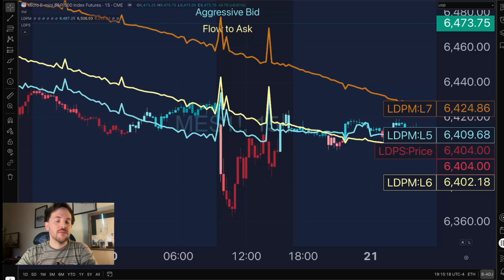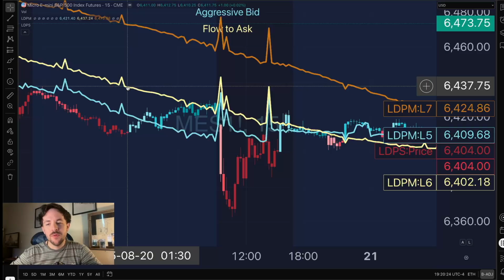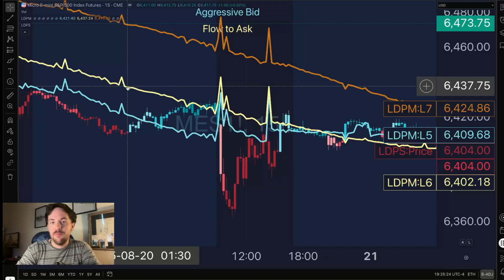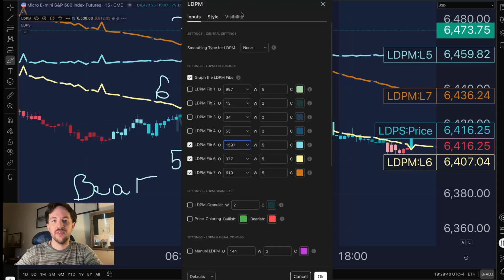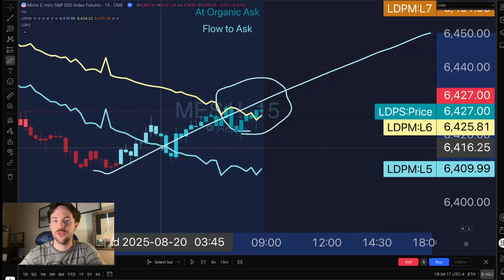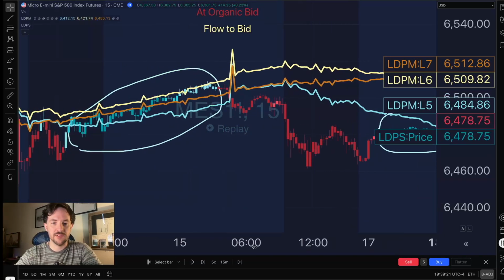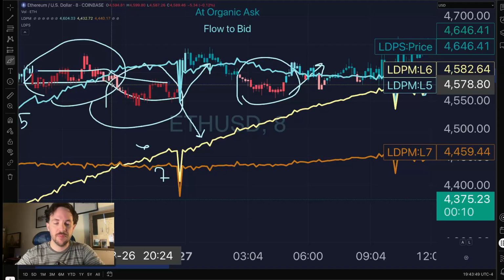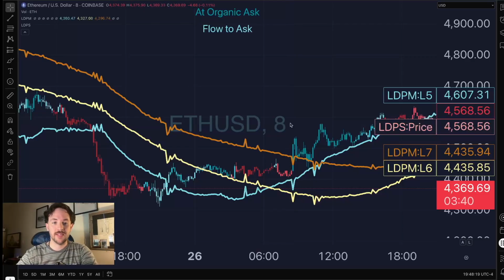A quick study of Bulltraps and Beartraps with LDPM & LDPS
Here a quick look at Beartraps and Bulltraps is performed with LDPM and LDPS. Theses configurations can help identify and add context for upcoming price action and expectations.

For more information on LDPM and LDPS, feel free to check out